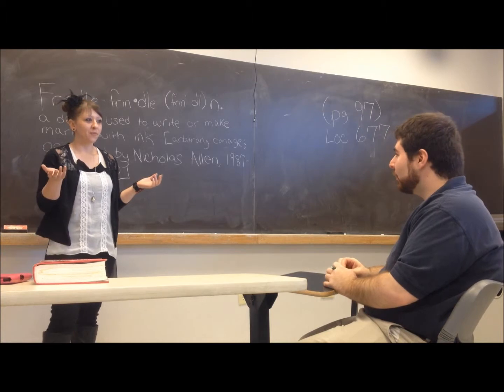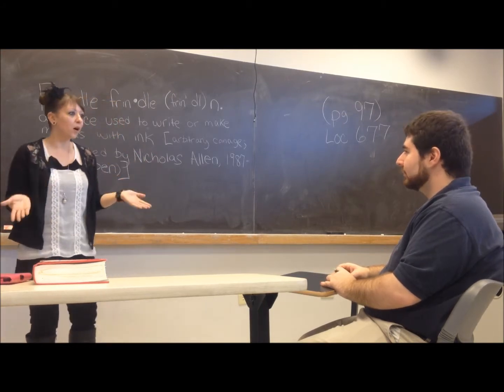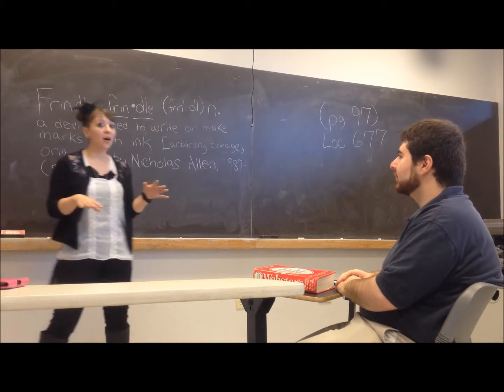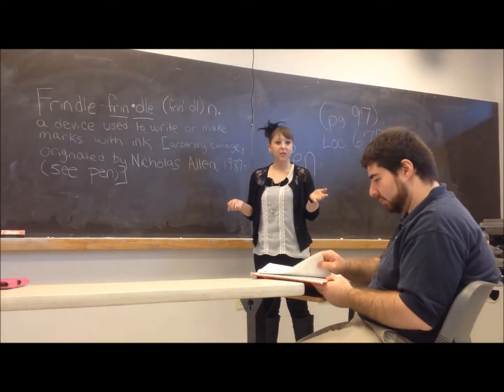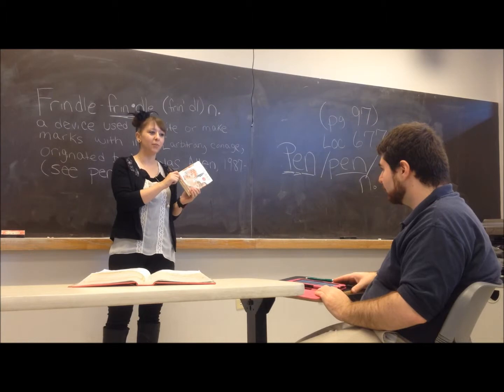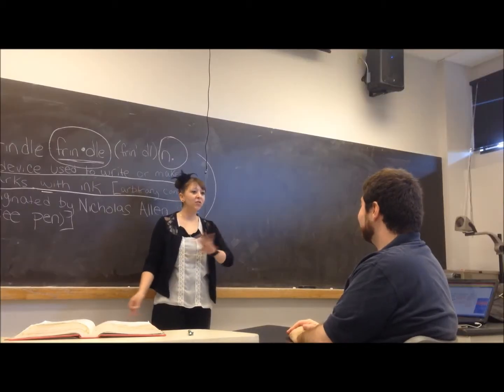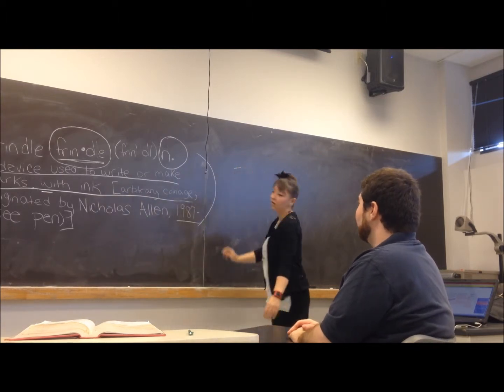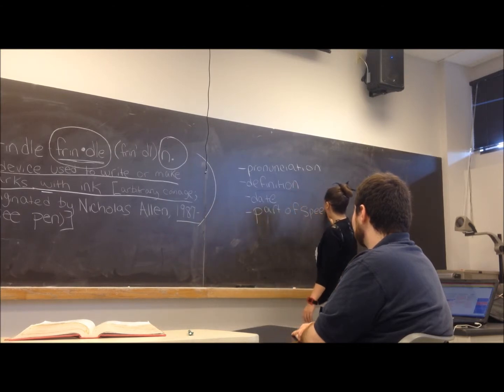Coteaching_Lesson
LAI 474/ LIS 575 Co-Teaching Lesson